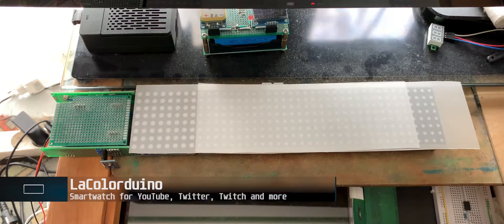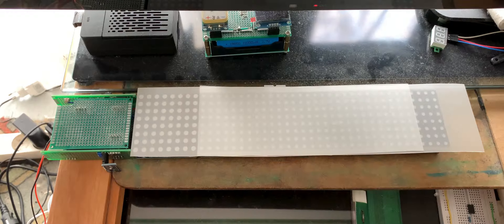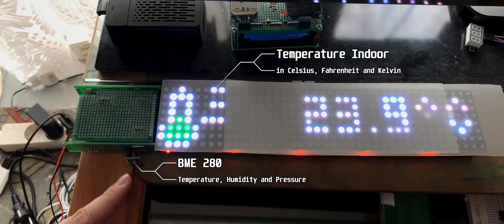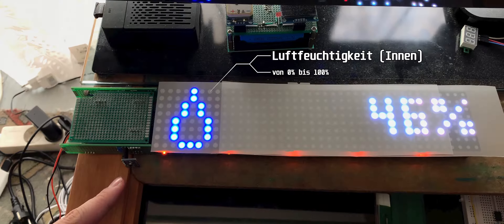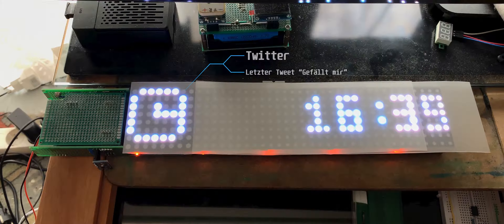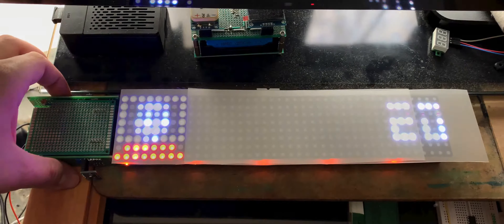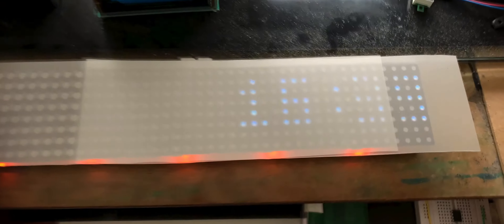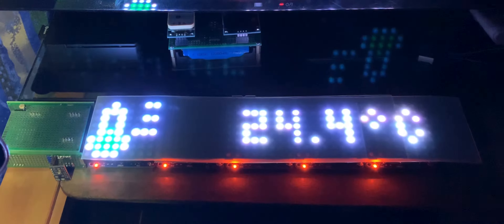DIY: Arduino/ESP8266 Social-Gamer-Smartwatch for Twitch, YouTube, Twitter, CSGO, etc. (ALPHA) [21:9]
LaColorduino - Your own Smartwatch how it should be!

This video is recorded at alpha-state (May 2019). It may change some feature and design in the future. If you need help, please read the wiki on GitHub first. Yeah I know, it's not even finished, yet, but I am just a student with lack of time, so please forgive me.